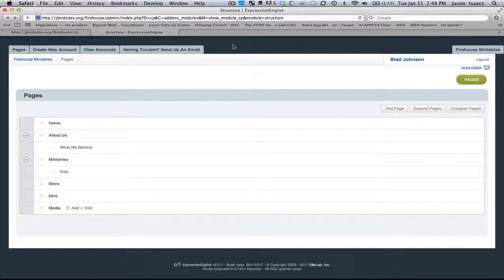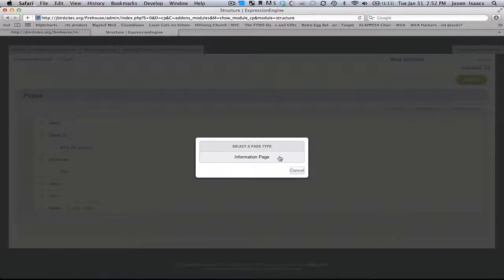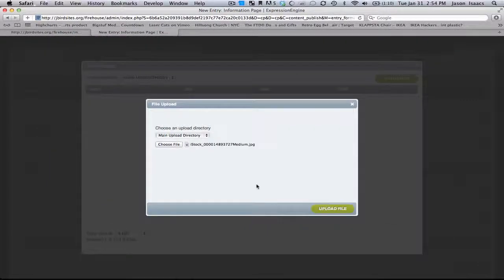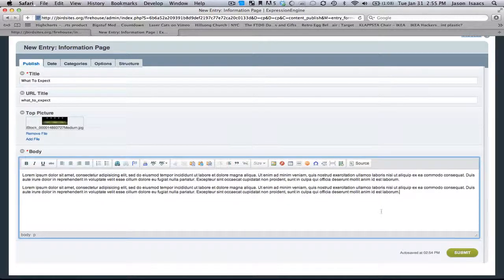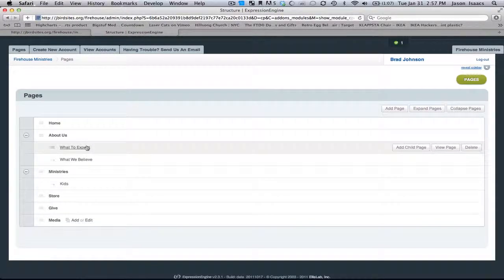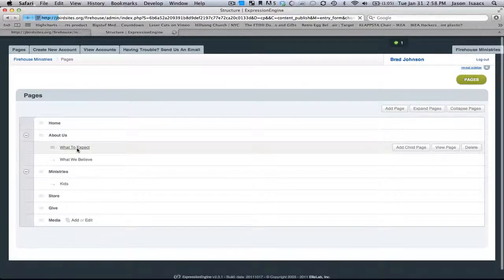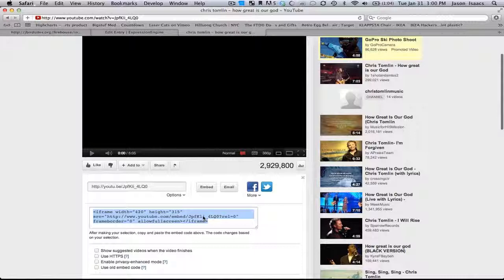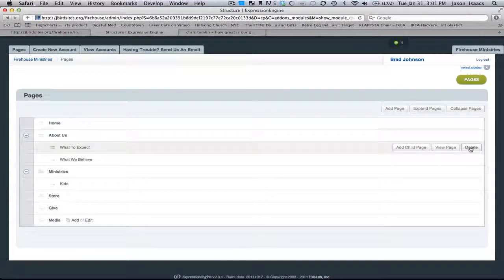Adding pages to the Website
This video will show you how to create new pages and make changes to existing pages using your control panel.